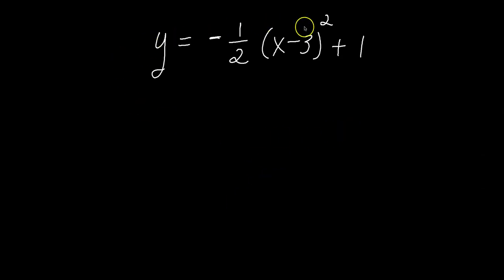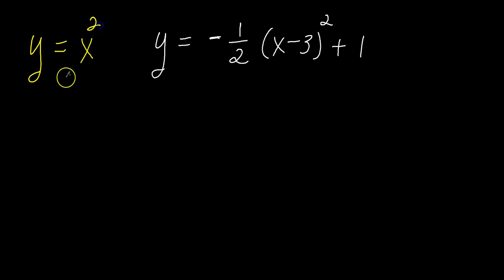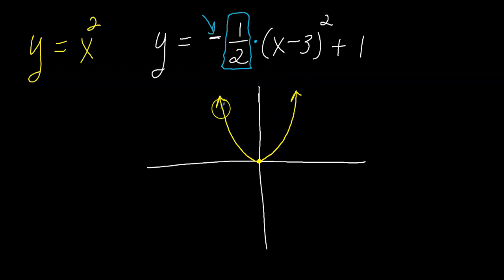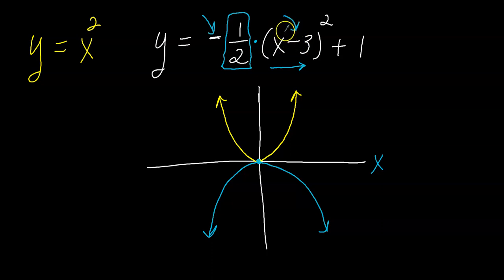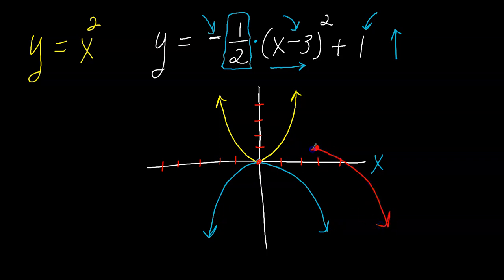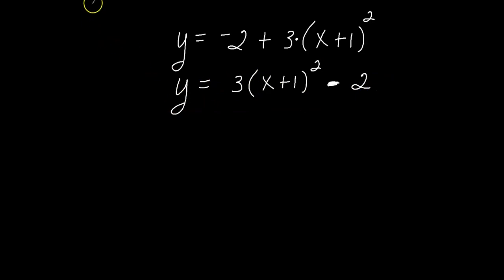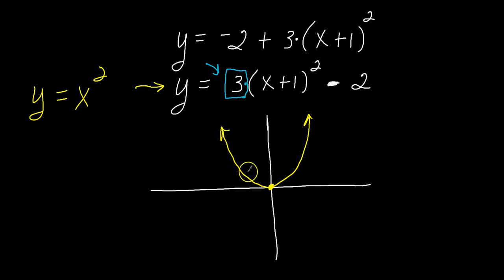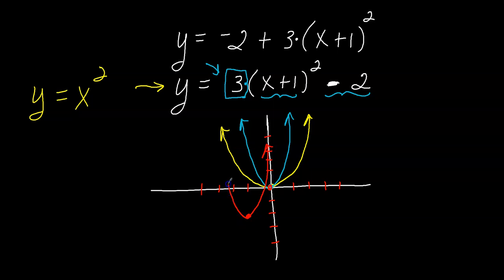Graphing Quadratics in Vertex Form - Sketches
In this online high school math algebra tutorial, you will learn how to sketch quadratic functions written in vertex form using transformations.
0:00 - Problem 1
4:39 - Problem 2